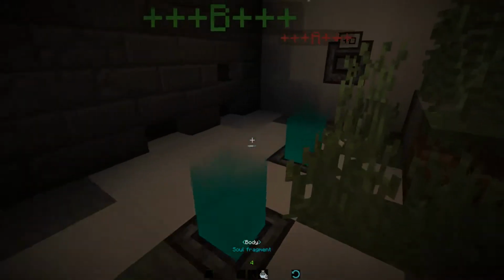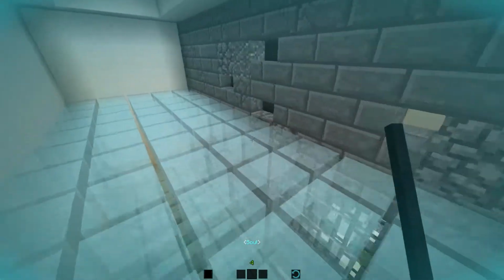The Last Hope - Minecraft Puzzle Map - 18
The Last Hope is a Minecraft puzzle map by SpielmitStil!  With more than 70 levels, a custom composed soundtrack, tons of new and innovative gameplay mechanics, custom textures and models and a mysterious storyline it is clearly the biggest Minecraft puzzle platformer ever made.